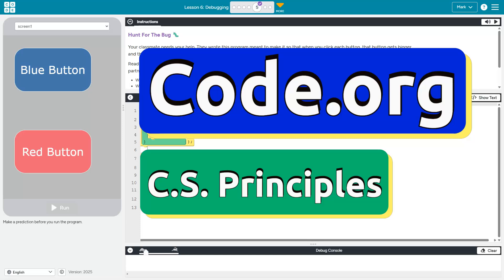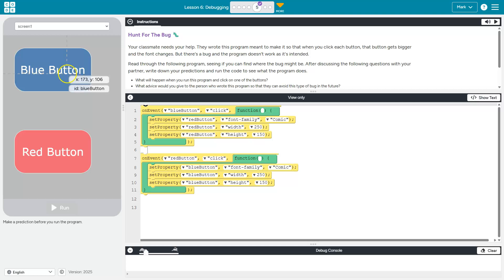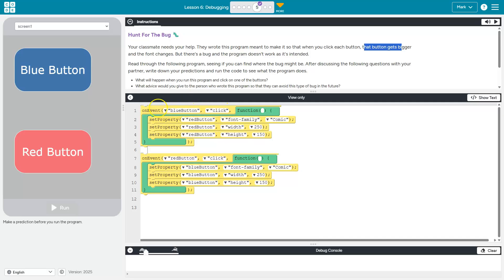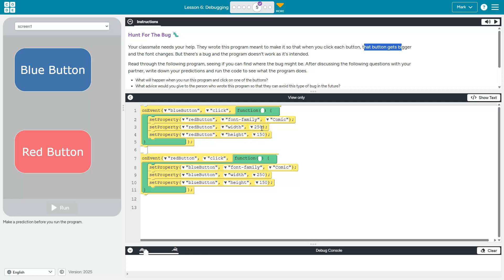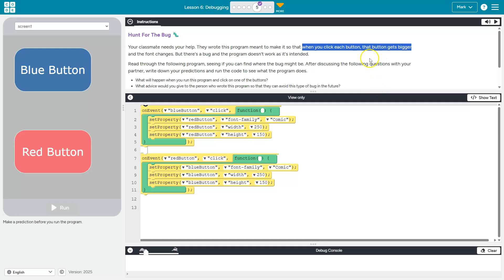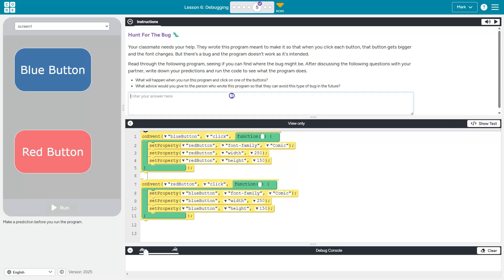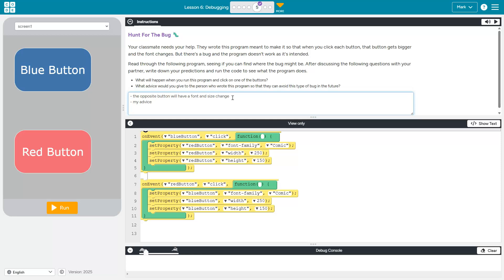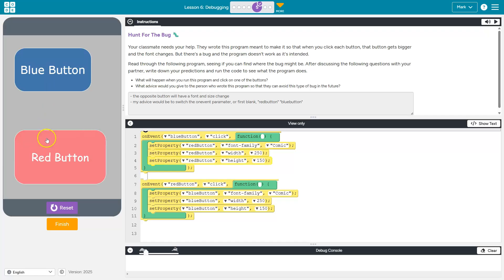Code.org Lesson 6.5 Debugging | Tutorial with Answers | Unit 3 CS Principles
Intro to App Design is unit 3 of Code.org's C.S. Principles. The course is often used in AP Computer Science classrooms. Each part of the course challenges students to accomplish a new task while learning the principles of computer science. In this video, I walk through the step-by-step how to get the right answer for this puzzle.